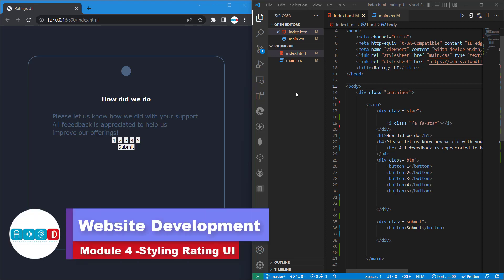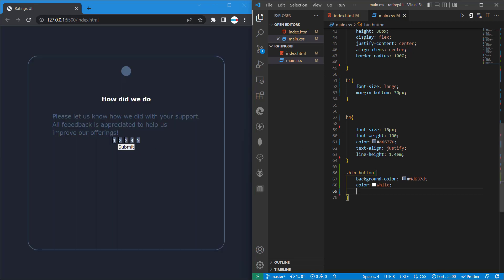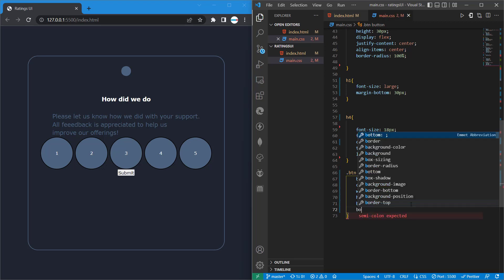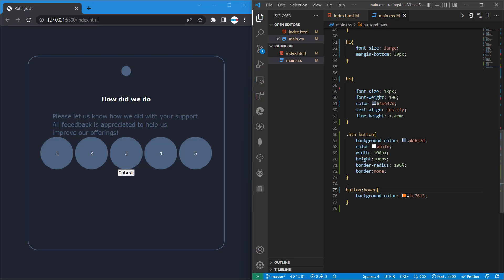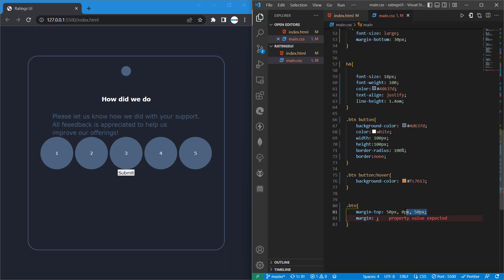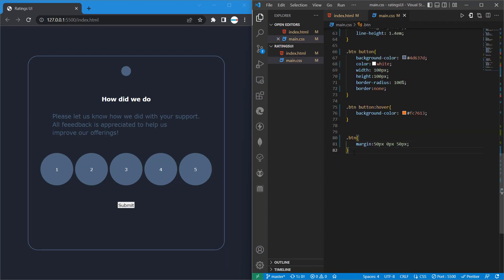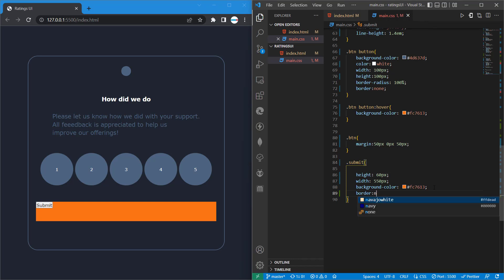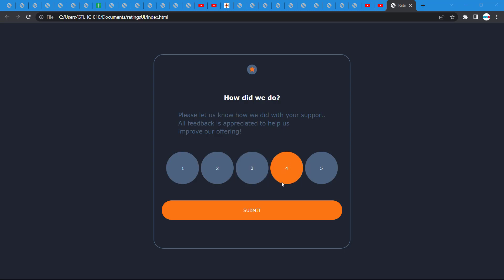Styling Rating webpage-3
In this lesson, we will finish with the styling of our buttons Socials: